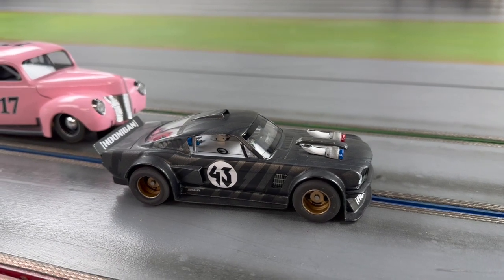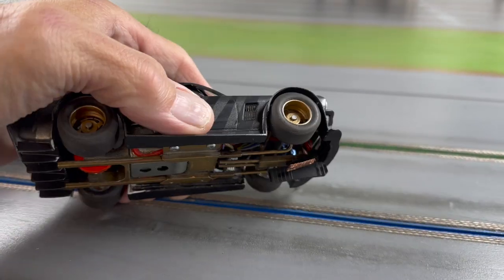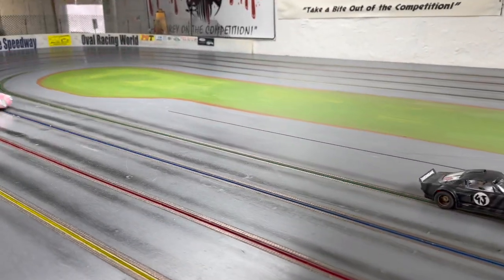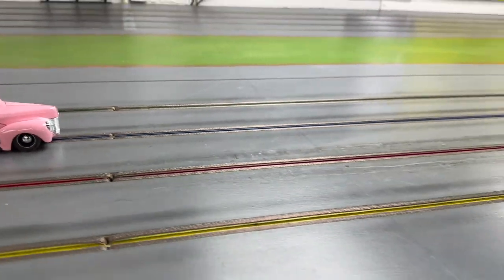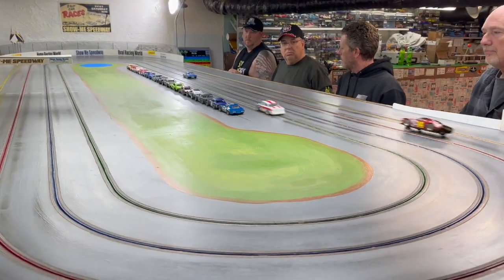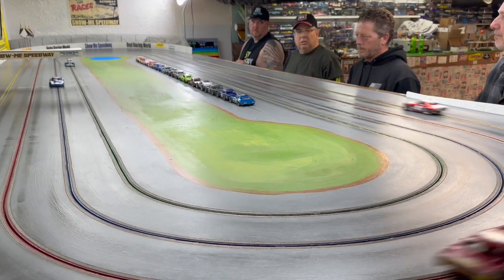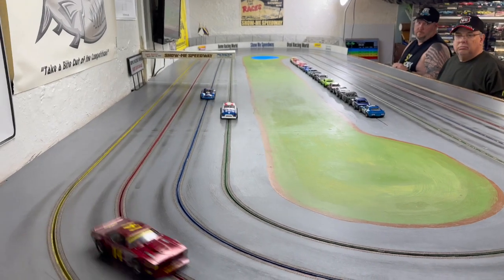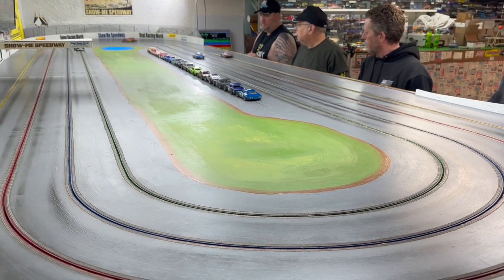2023 Showme Showdown Begins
FryDaddy eff shows up and we begin!